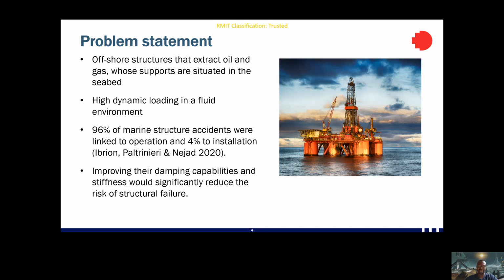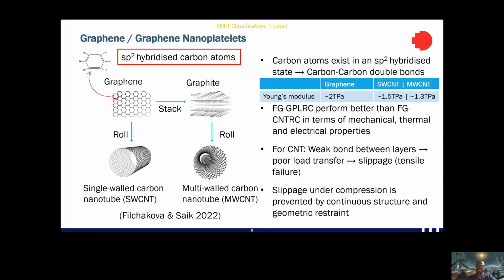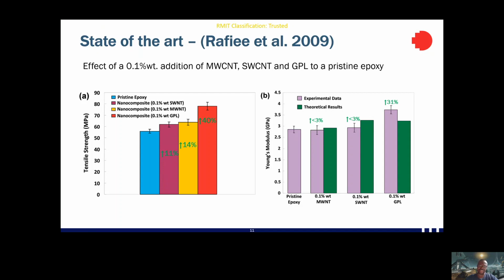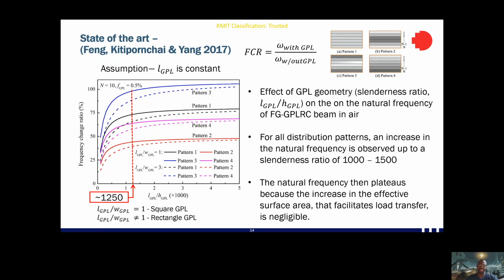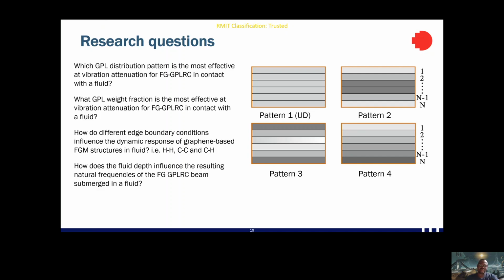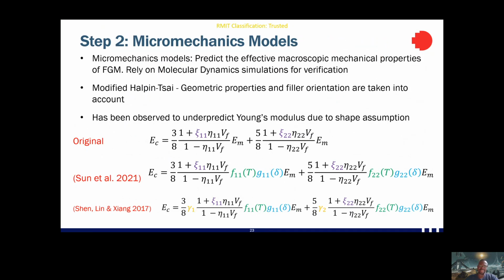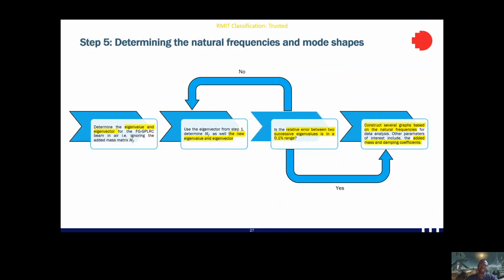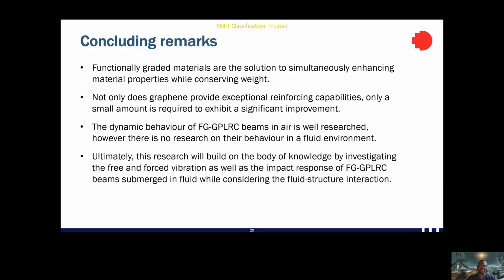Confirmation of Candidature Presentation Video | Functionally graded graphene-reinforcement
Confirmation of Candidature for PhD Thesis Titled "Dynamic characteristics of graphene-based functionally graded composite structures in fluid"